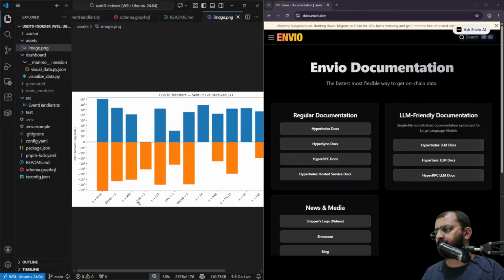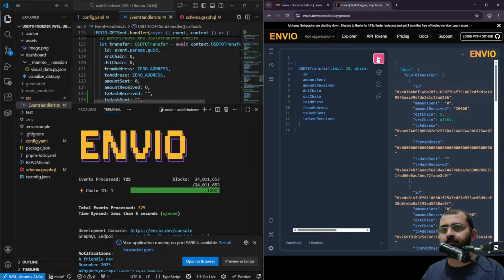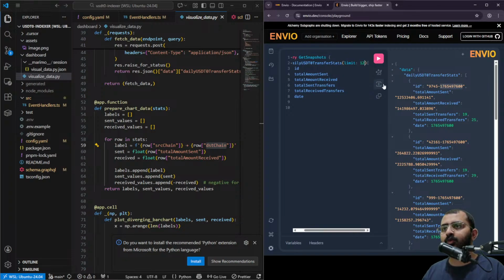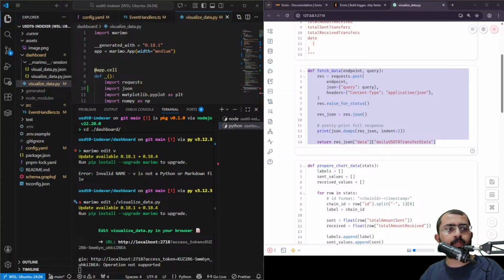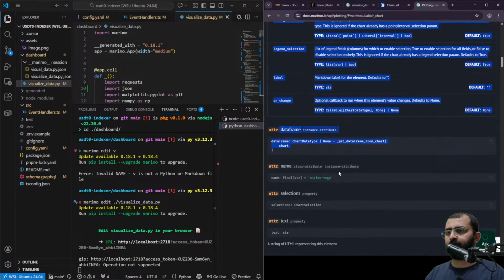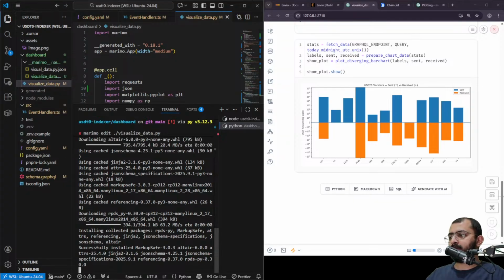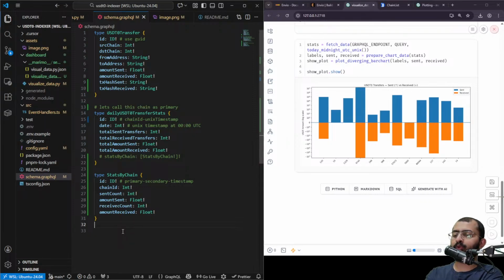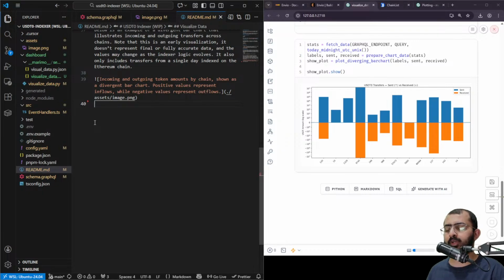USDT0 Indexer with HyperIndex (by Envio), Part 3